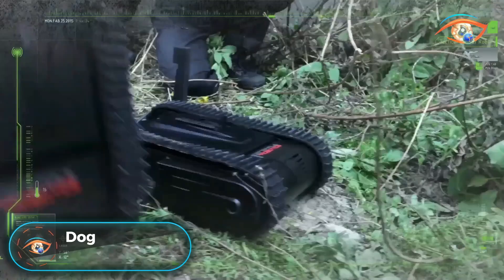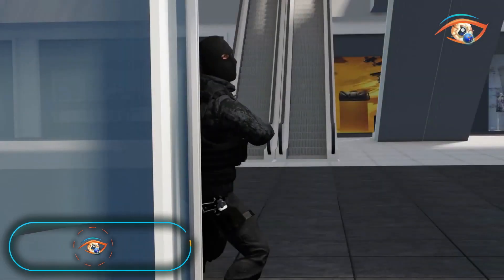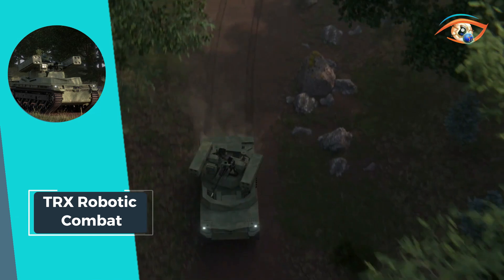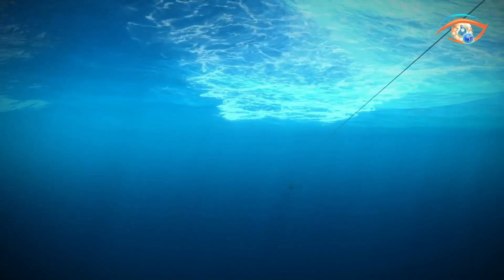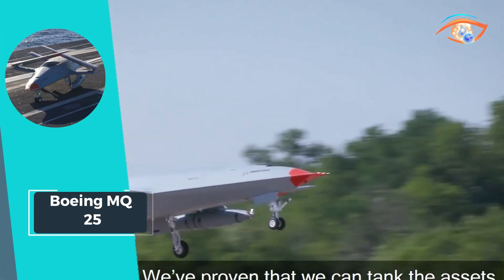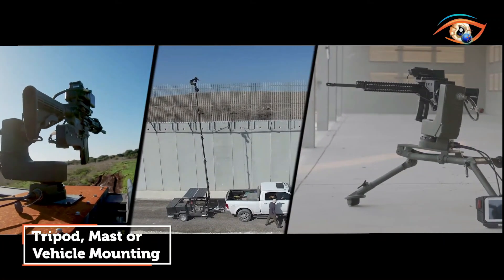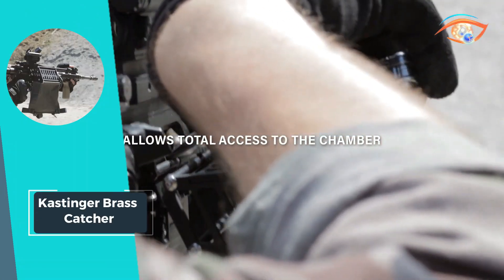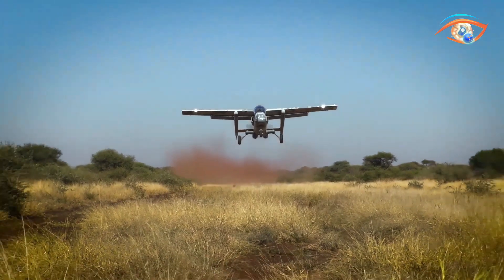15 NEW MILITARY INVENTIONS THAT ARE ON ANOTHER LEVEL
15 NEW MILITARY INVENTIONS THAT ARE ON ANOTHER LEVEL

00:00 - Introduction

00:43 - 1: Dogo Combat Robot
01:41 - 2: Patria SONAC DTS
03:00 - 3: DOK ING MV 3
03:59 - 4: Camero Xaver LR80
05:07 - 5: TRX Robotic Combat
06:13 - 6: Nduril Unveils Roadrunner
07:15 - 7: AN/AQS-20C Mine
08:18 - 8: Lynx
09:19 - 9: Boeing MQ 25
10:24 - 10: Rheinmetall Natter 7.62
11:27 - 11: Smash Hopper
12:27 - 12: Fibrotex Mobile Camouflage System
13:34 - 13: Kastinger Brass Catcher
14:35 - 14: NP Aerospace 4030 Elite
15:38 - 15: Paramount Mwari